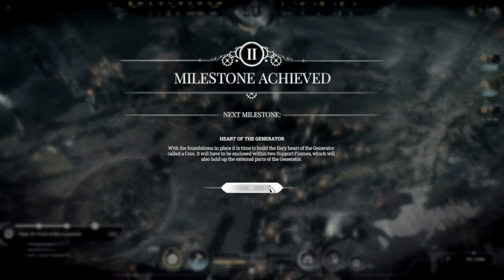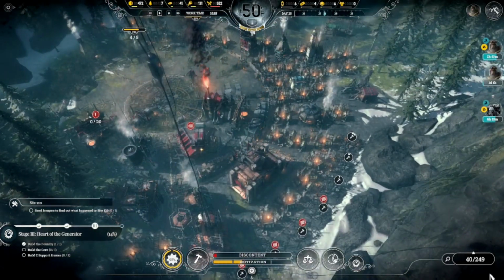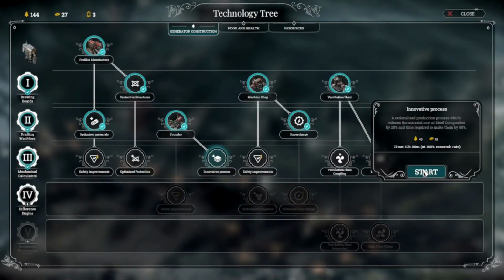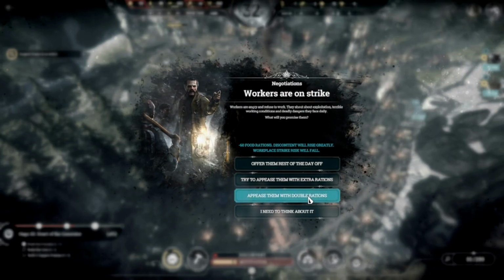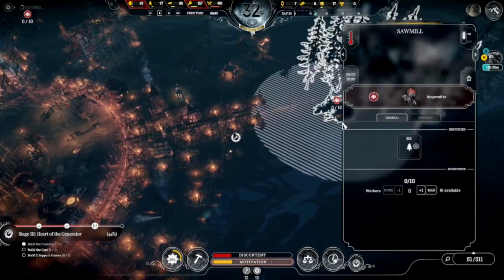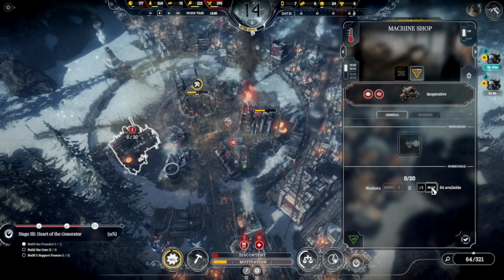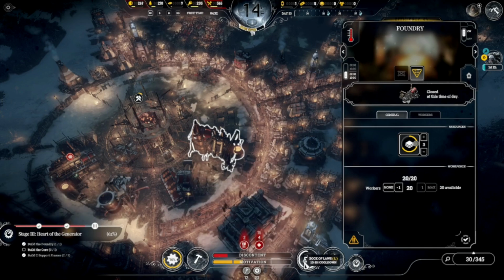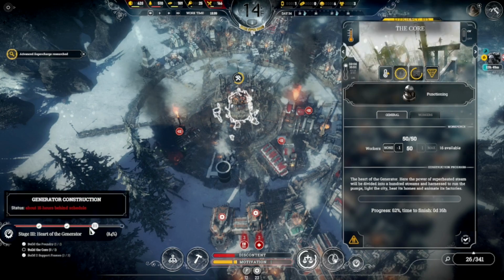Frostpunk The Last Autumn Let's Play Ep 3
Frostpunk The Last Autumn Scenario, We push forward to build the generator, will we make it?